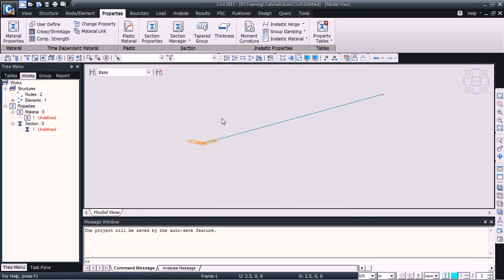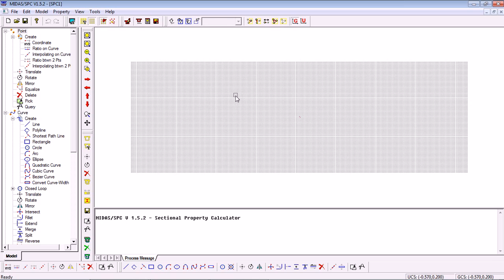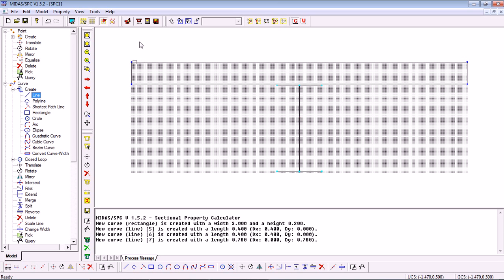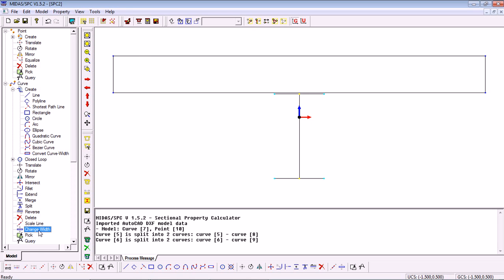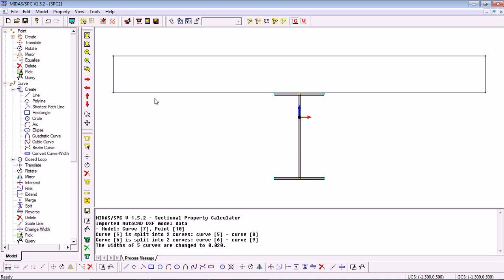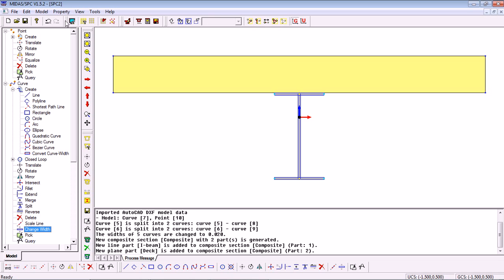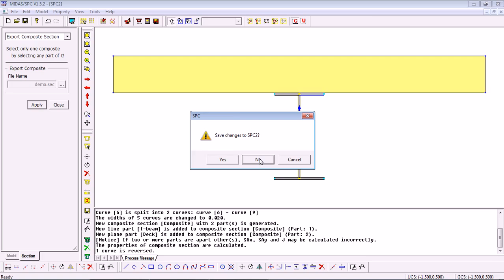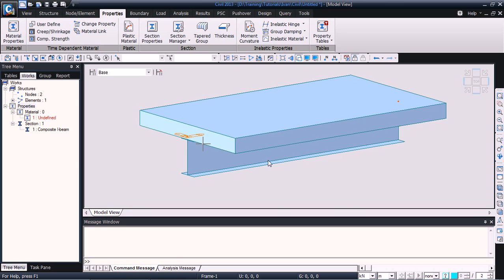best midas civil tutorial Usage of Composite Sections Section Property Calculator Tutorial